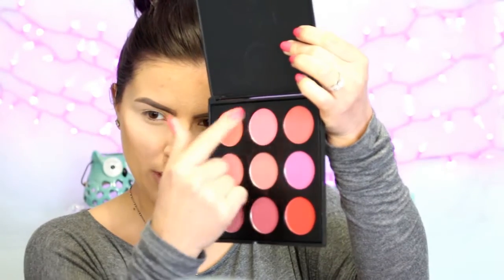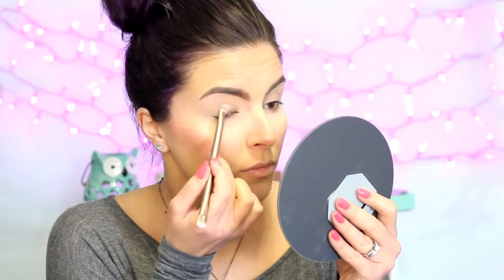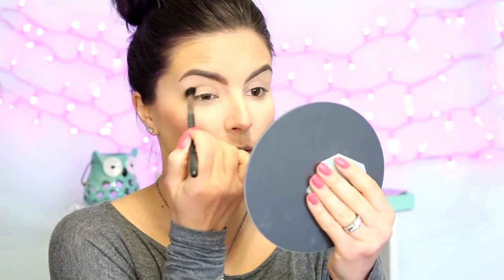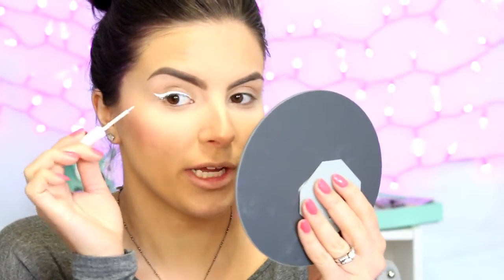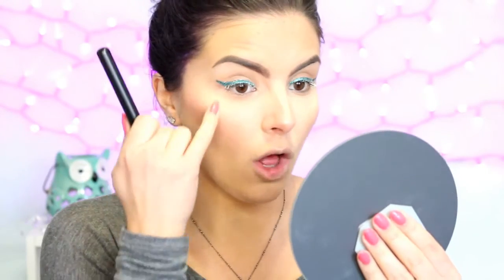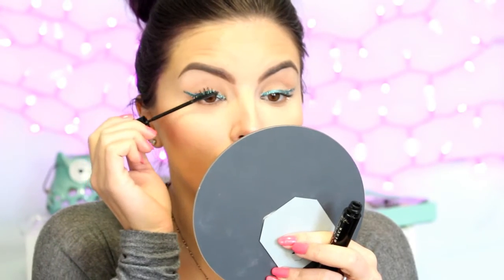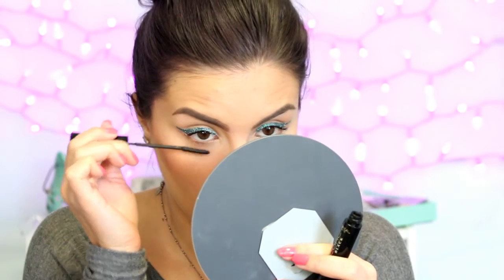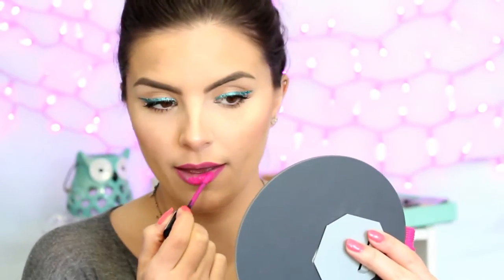Glitter Liner & Hot Pink Lips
Benefit Porefessional
Loreal Infallible
Anastasia Dipbrow
Beauty Rush Eyeshadow - Gold Rush
Nyx Glitter - Teal
Maybelline Great Lash
Loreal Telescopic
Nyx White Eye Pencil
Ardell Lashes - 301
House of Lash Glue
Best Damn Lip Mask
Nyx Lip Liner - Fuschia
Nyx Liquid Suede Lipstick - Pink Lust